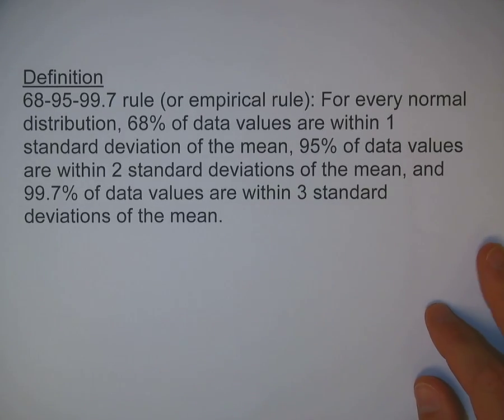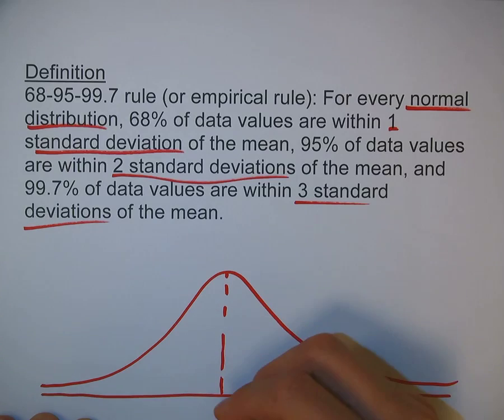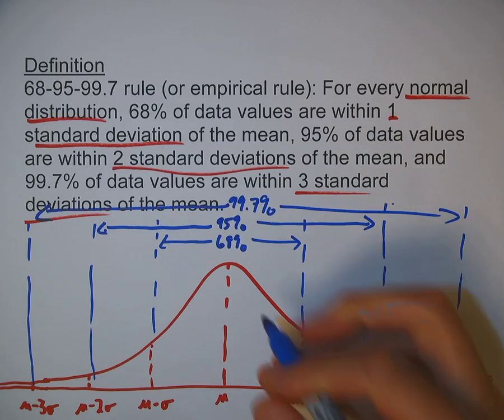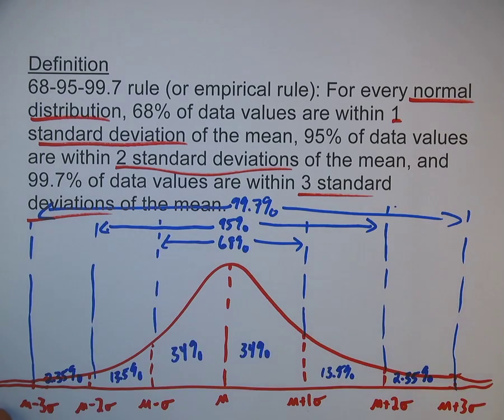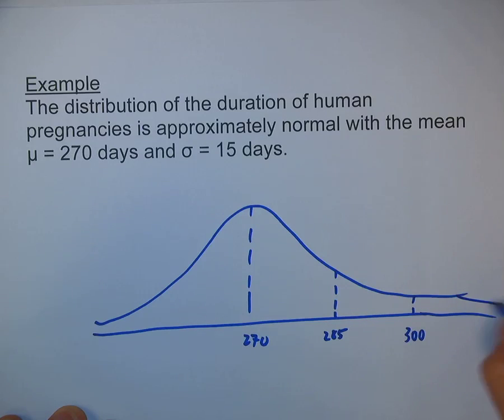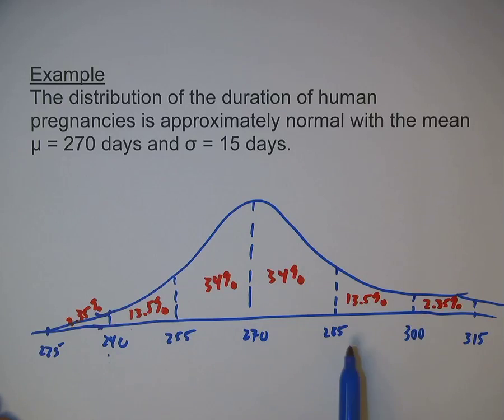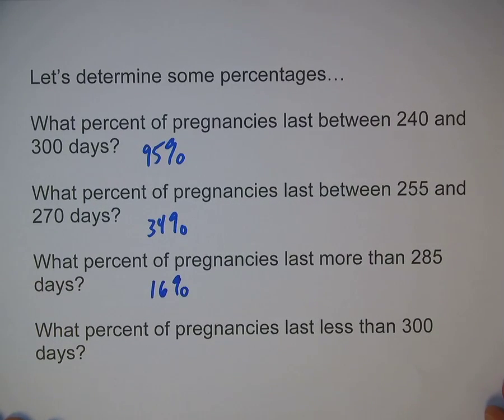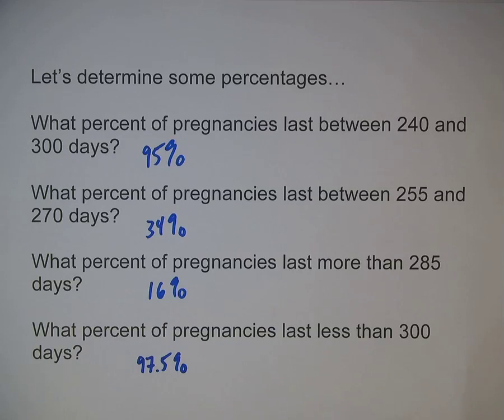3 5 2 68 95 99 7 Rule